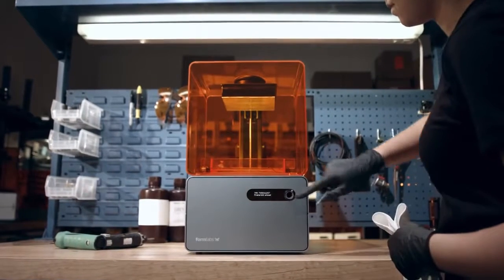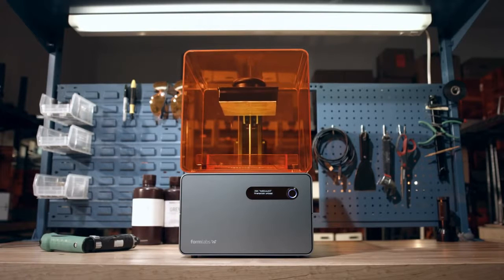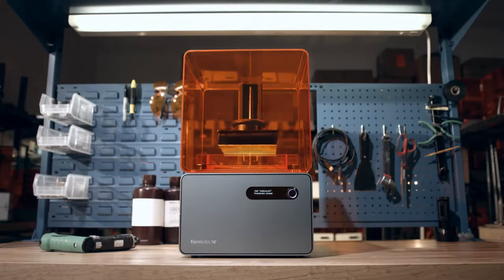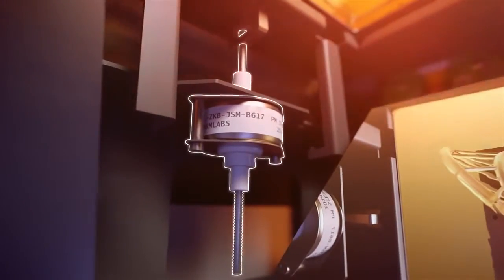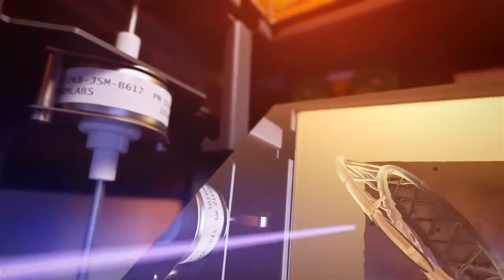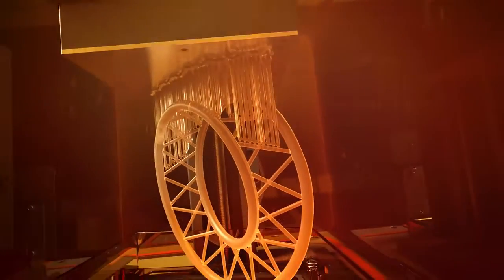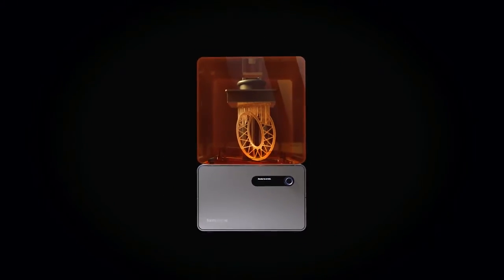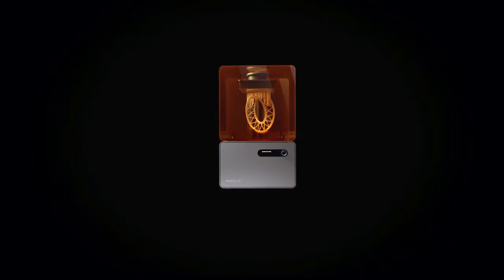Introducing the Form 1 3D Printer